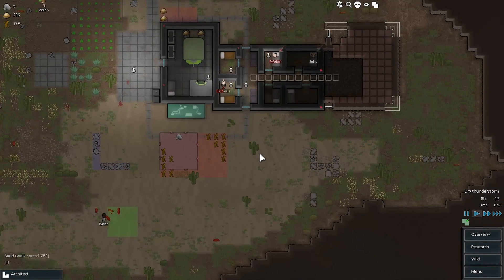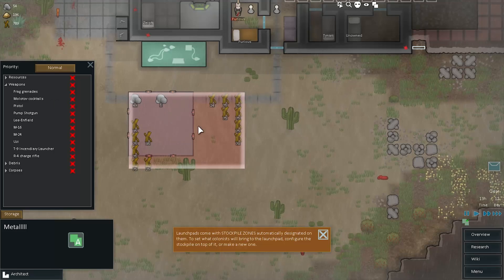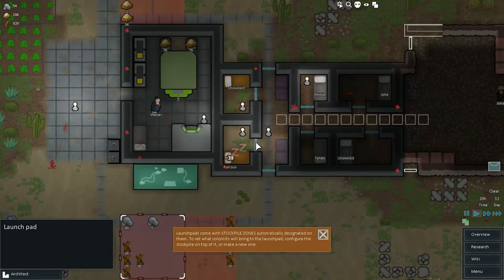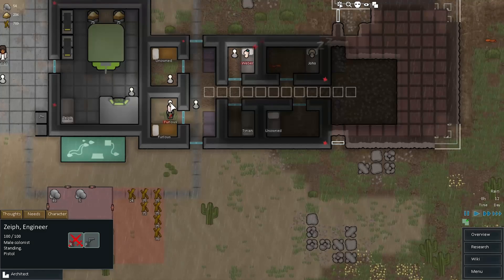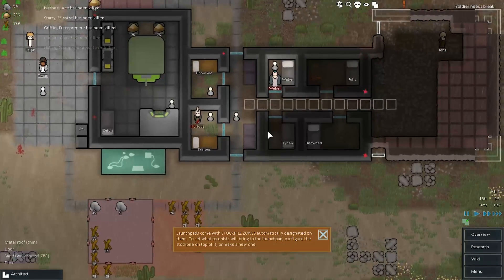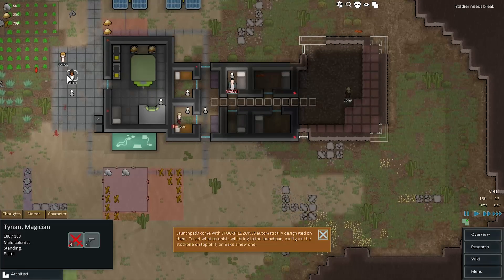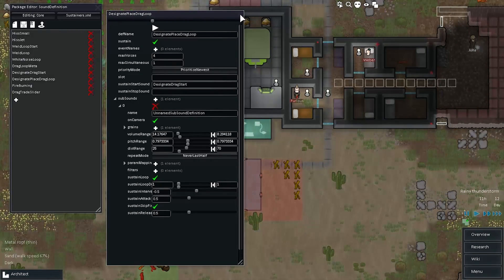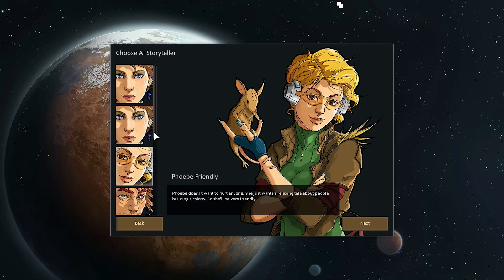RimWorld - Alpha 1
Alpha 1 is out! This video explains the new hotness.